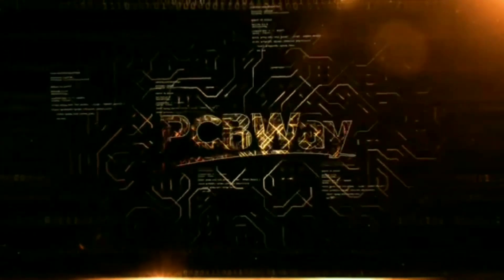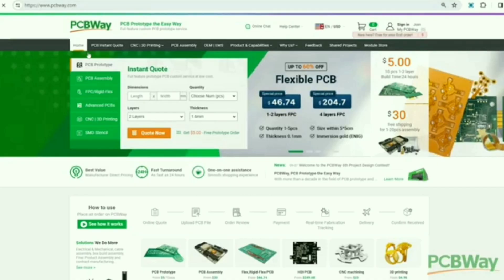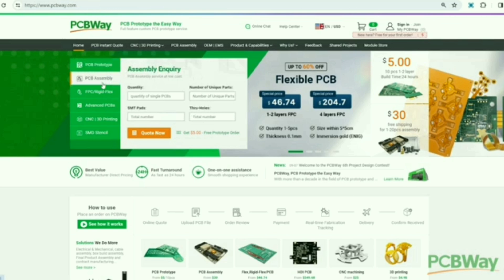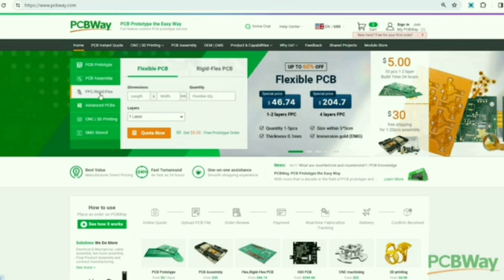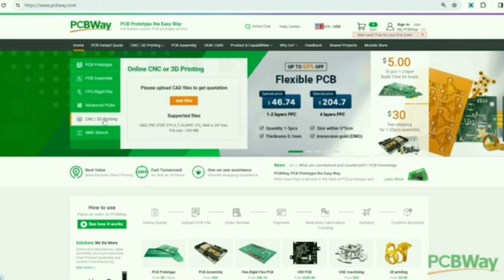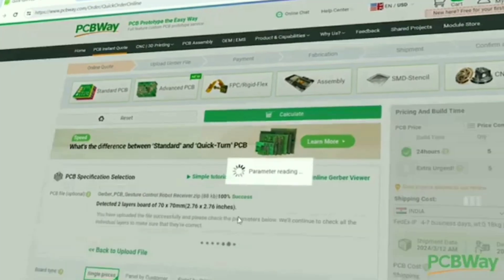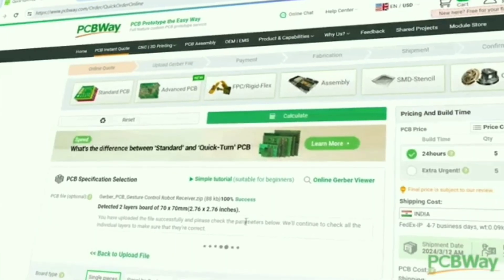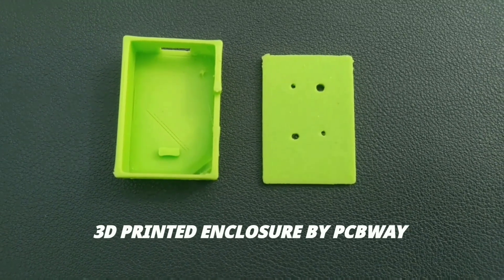How I build this Tiny Keychain Light with 500 Lumen Brightness || Next Builder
In this video, I'm going to build a tiny keychain light with ultra compact size. I used Cree LED for better lighting, it produces 500 Lumen Brightnes.

🌟 Components;)
3w Cree LED
3 Pin Slide Switch
500mAh Lipo Battery
TP4056 Charging Module

If you have any questions so discuss them with us in the comments section.

🛠️ Tools:)
TS80P Soldering Iron:
Music from Uppbeat (free for Creators!)